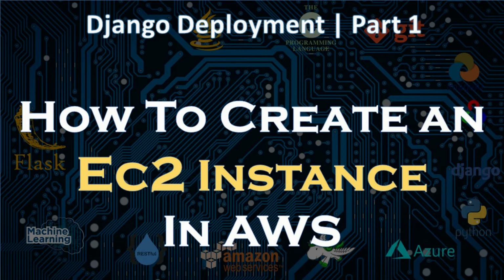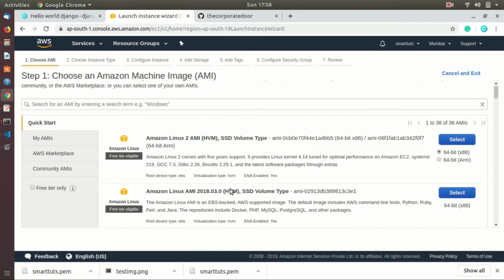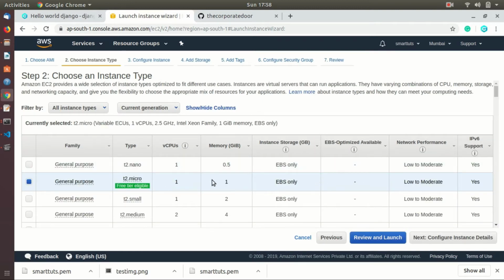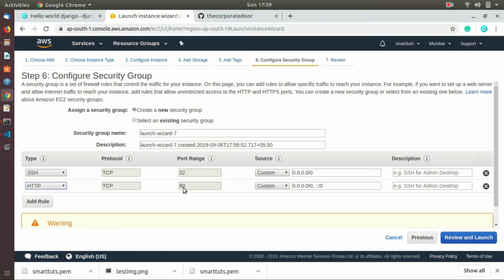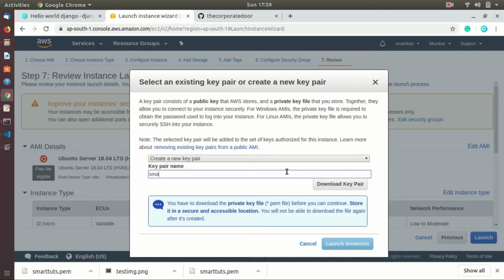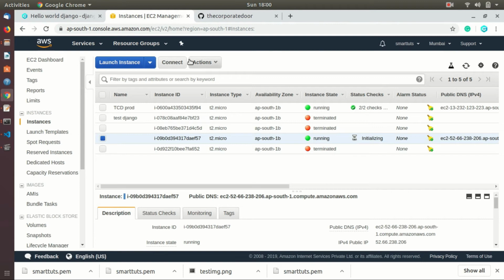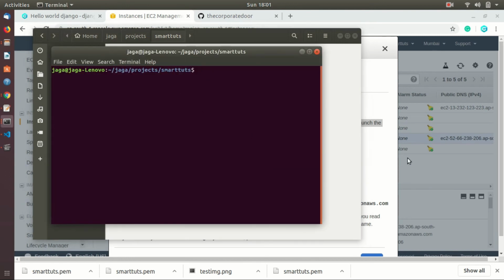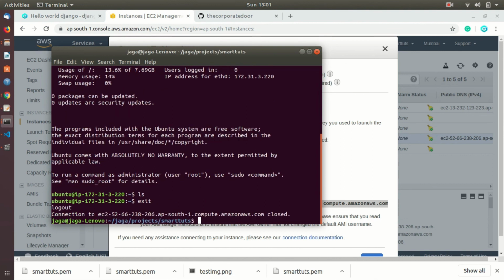How to create ec2 instance in aws | Part 1 | Django Deployment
Hi Guys! Welcome to a new series on Deploying A Django App on AWS Cloud. In this part we are going to create a EC2 Instance for our application.

Amazon Elastic Compute Cloud (Amazon EC2) provides scalable computing capacity in the Amazon Web Services (AWS) cloud. Using Amazon EC2 eliminates your need to invest in hardware up front, so you can develop and deploy applications faster.

Watch this video till the end to know how you can create an Ec2 Instance in AWS for deploying your django application.

About The Channel:
Life is all about a book. In this Channel I am sharing some chapters of my Life. By following the mantra "Sharing is Caring", I will share all my skills which can also help you on your success.

Training Partner:
ClerCode Software Training Center

i will be happy to help you